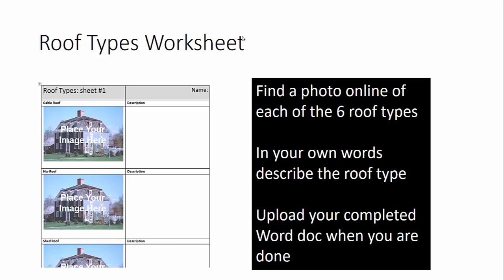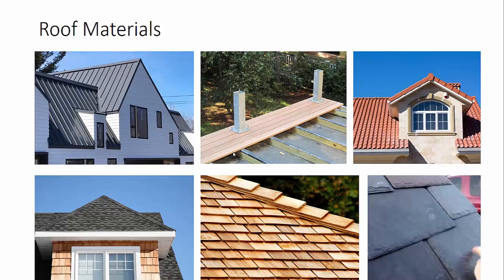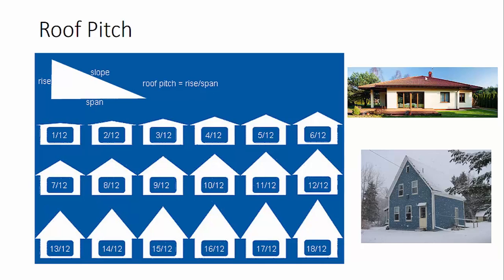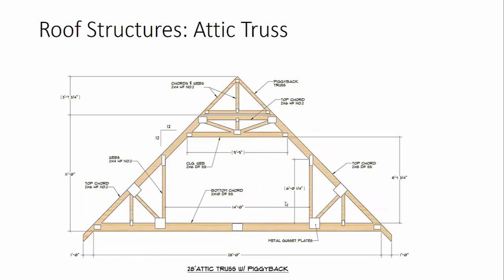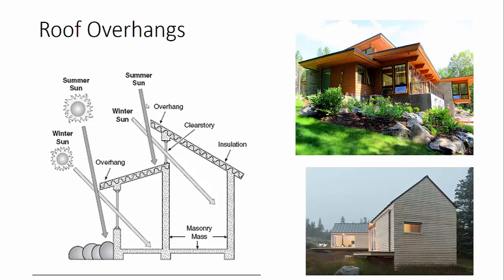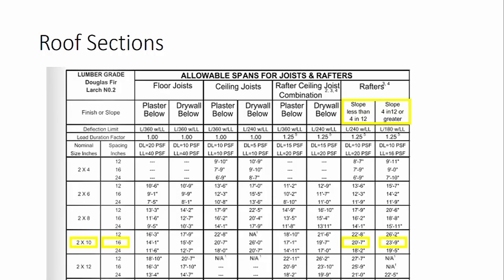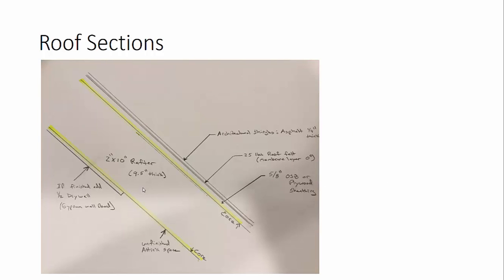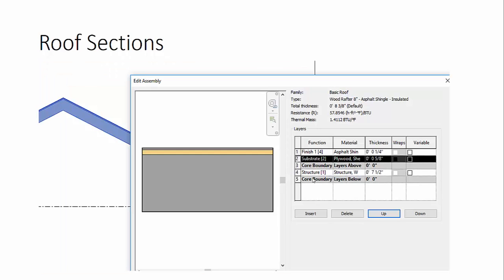Roof Types Tutorial